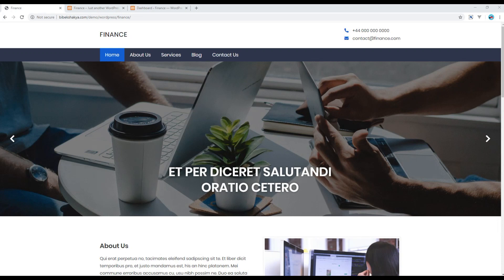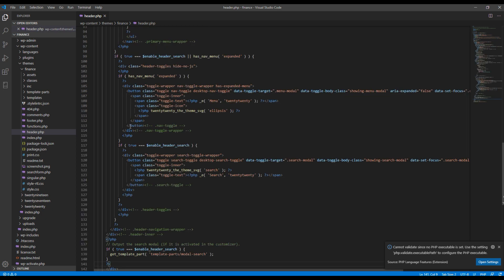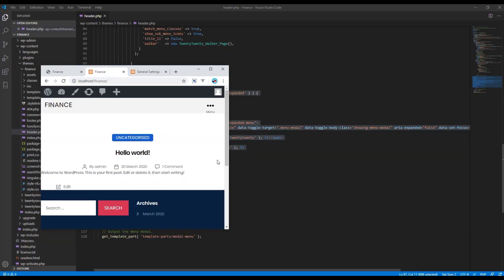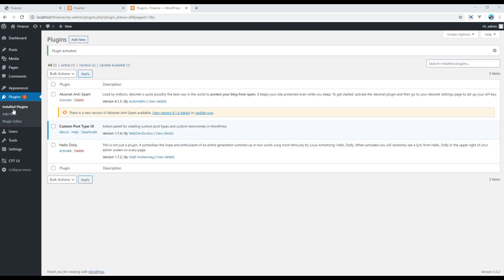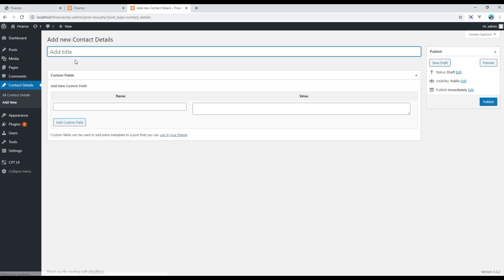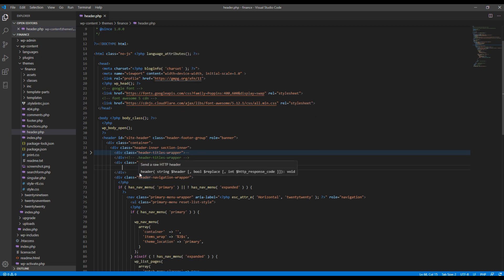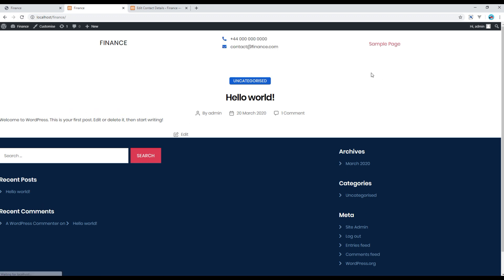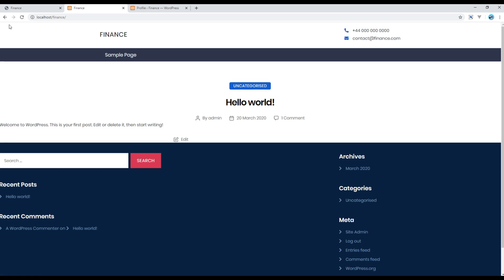WordPress #2 - Work on header and Custom post type UI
Introduction:
Learn WordPress with Real Project.